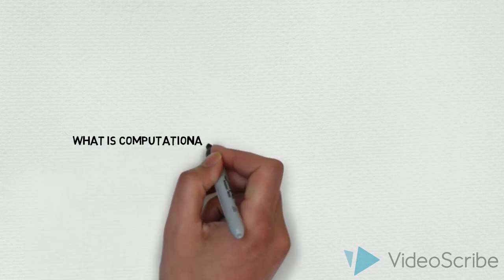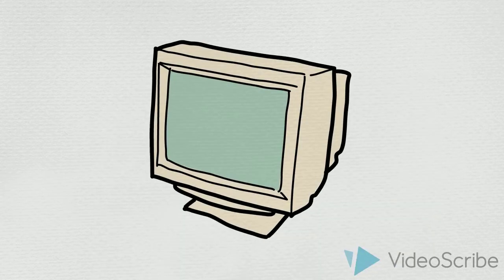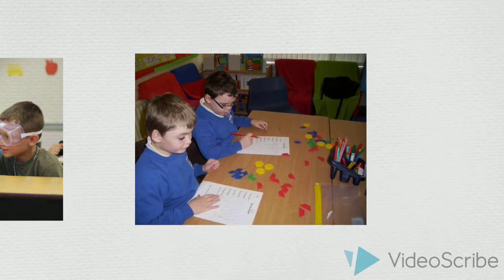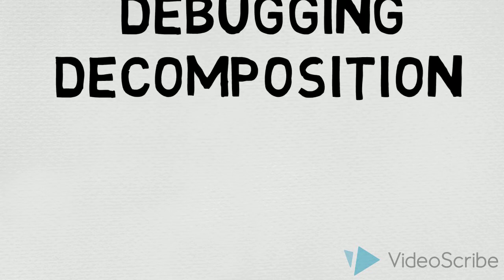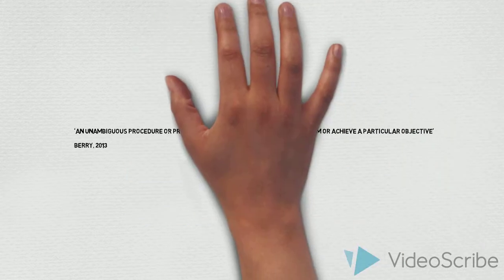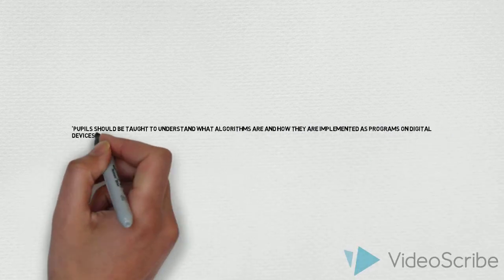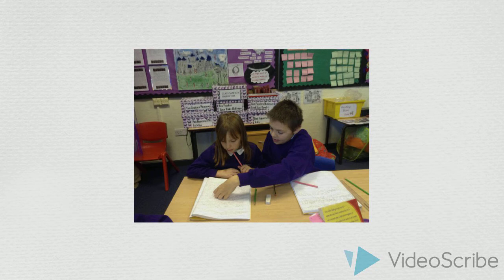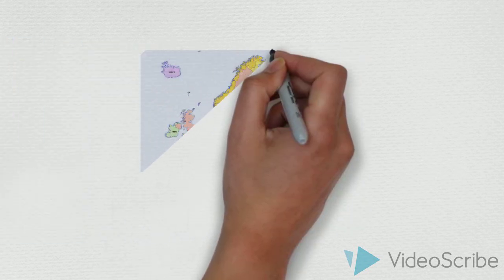What is computational thinking and how should it be taught?